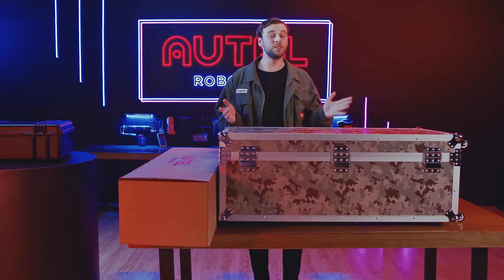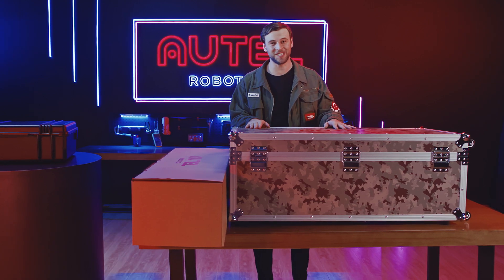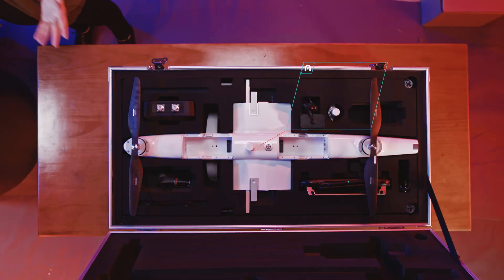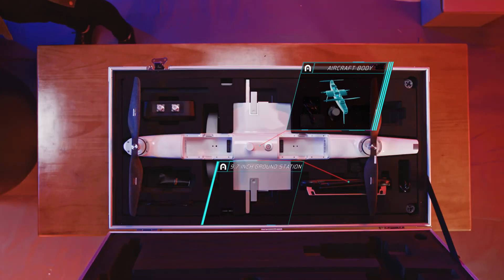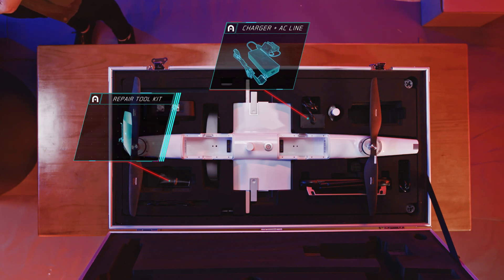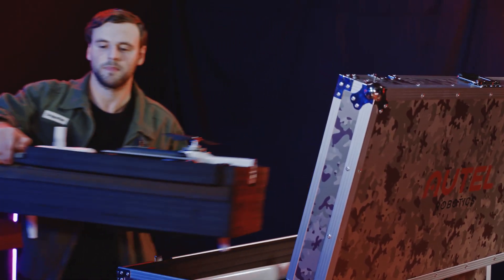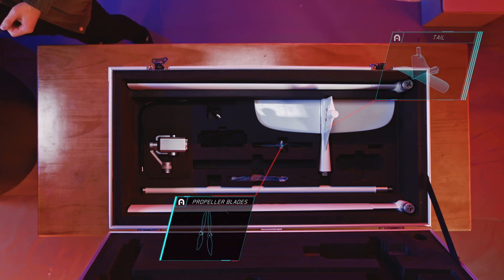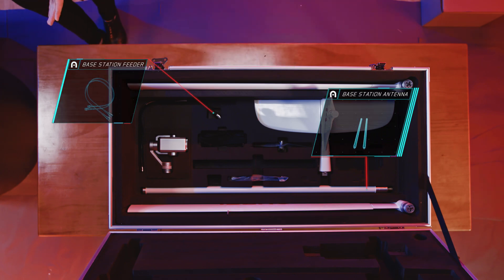Unboxing Dragon Fish 4K EN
- Command The Future
 - Smart. Simple. Efficient.
 - Endurance With Payload
 - Safety and Redundancy
 - DRAGONFISH FLIGHT LOGIC
 - Intelligence And Autonomy: Simplify mission tasks with the Dragonfish's wide array of automated functions
 - RTK Accuracy
 - Interchangeable Payload System
 - Practical Applications
 - 9.7" 1000nit Autel Ground Control Station
 - One Device. Any Mission.